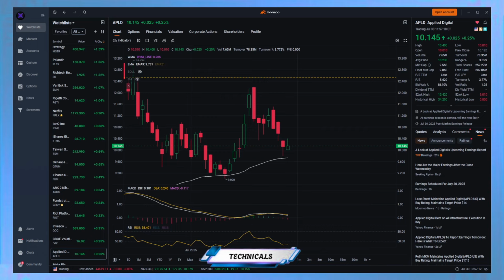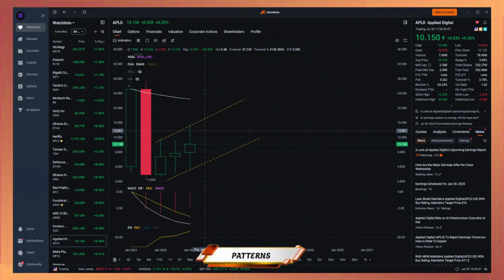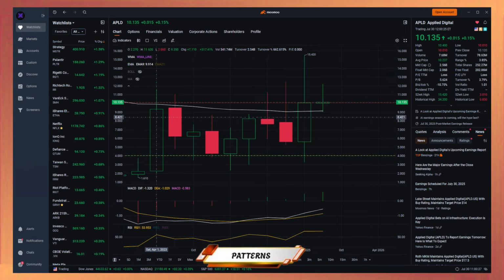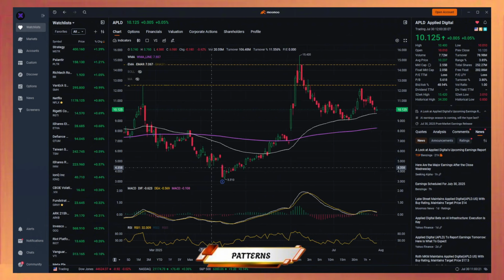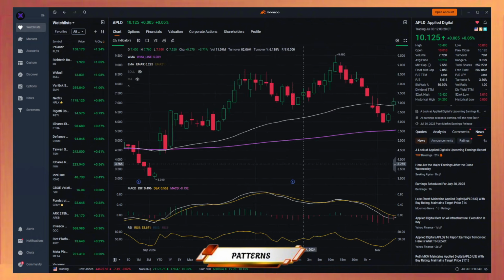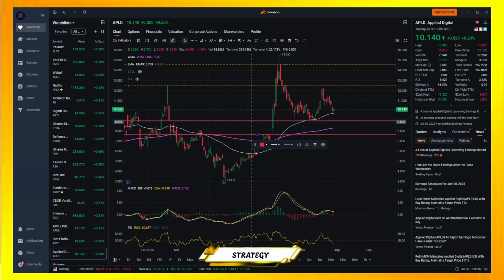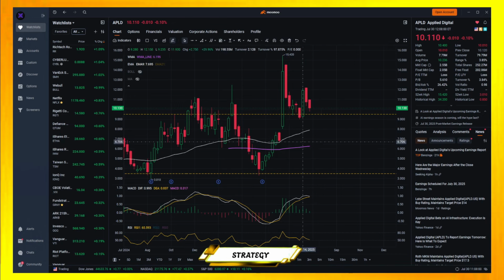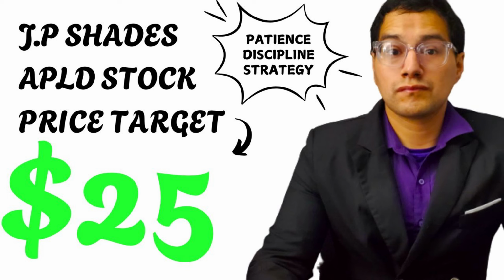APLD Stock EXPLODING Next!? (Thank Me Later!) APLD AI STOCK